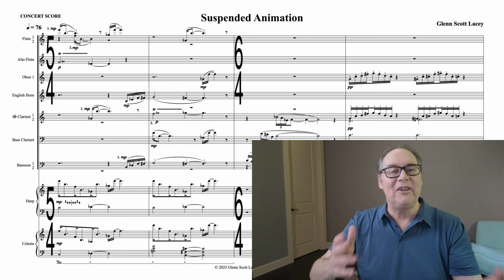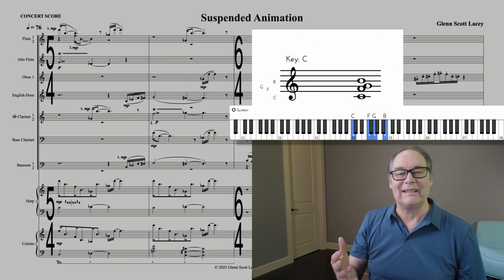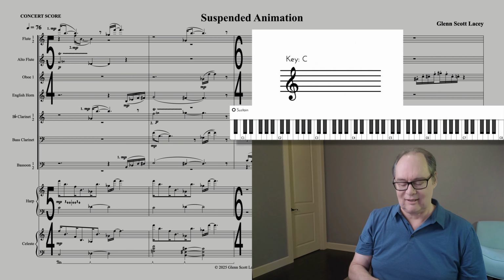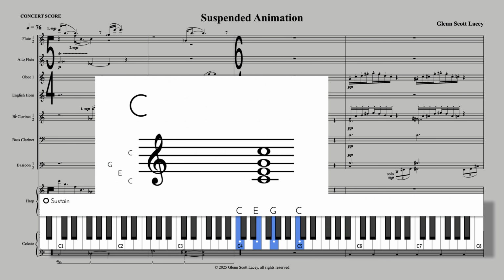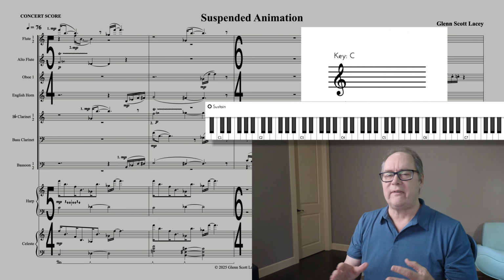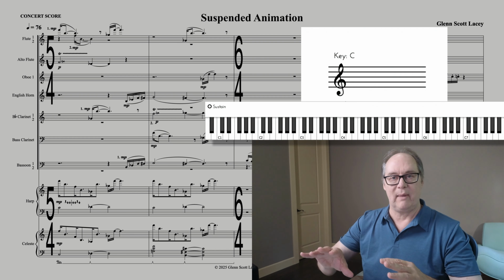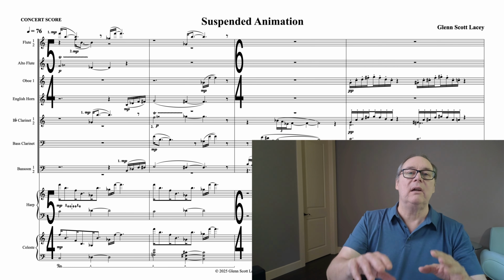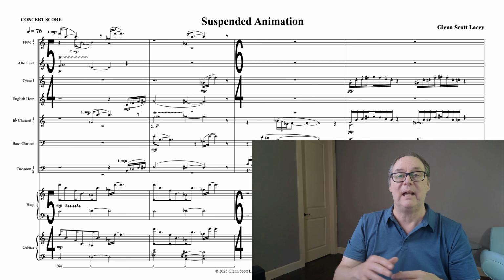Explore the Maj7 Sus4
Explore using the Maj7 Sus4 Chord with film and television composer Glenn Scott Lacey.